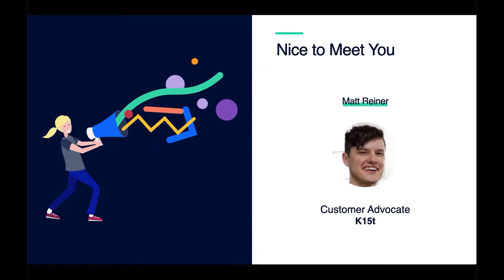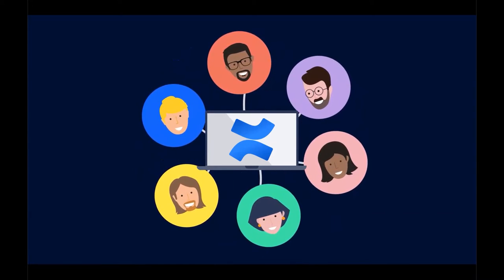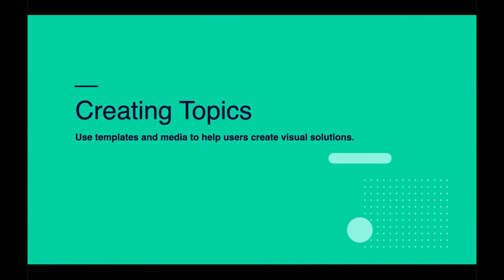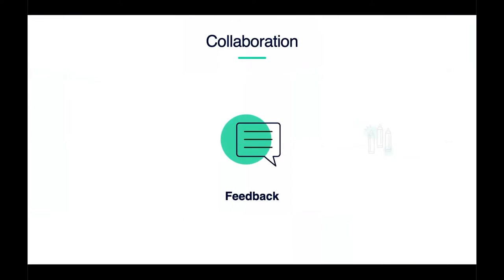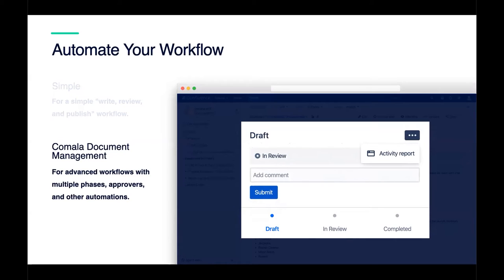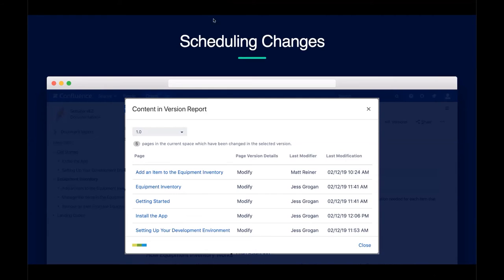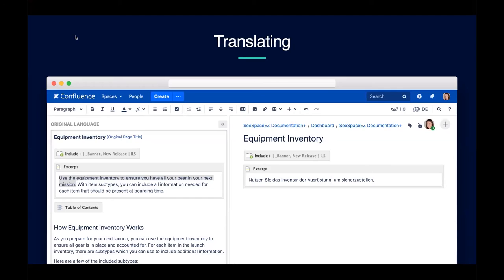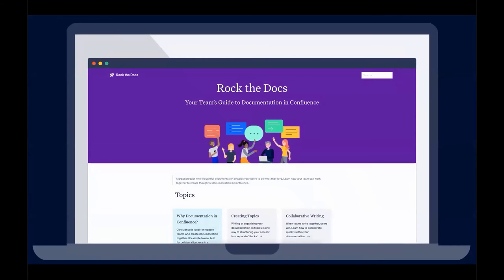Matt Reiner, K15t: Wiki Wiki What? Create Powerful Technical Documentation in Confluence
This is the 15th of our Monday Night Specials, a series of virtual events with voices from the Atlassian ecosystem.
Today’s guest is Matt Reiner, Customer Advocate at K15t, who shows us how to Create Powerful Technical Documentation in Confluence and he probably breaks the record for most questions answered, even the tough ones. Looking forward to some exciting cloud updates in the near future.
Join us again next week for a talk about how to Build Your Career with Atlassian Certifications and Badges with Julia Johnson, Certification Leader at Atlassian.
Don’t forget our virtual breakfast on Thursday, July 30th, 9:00 AM. Details and RSVP